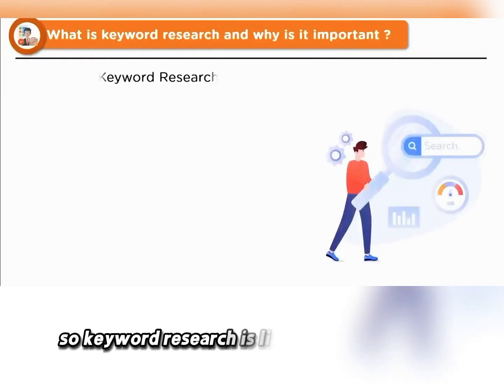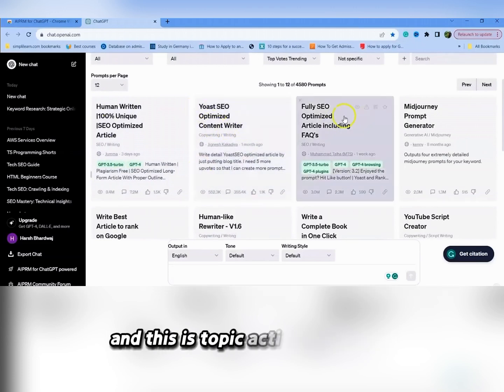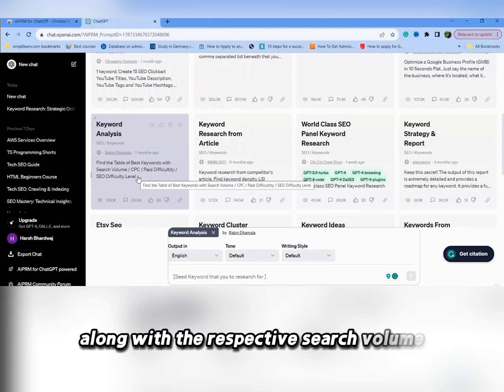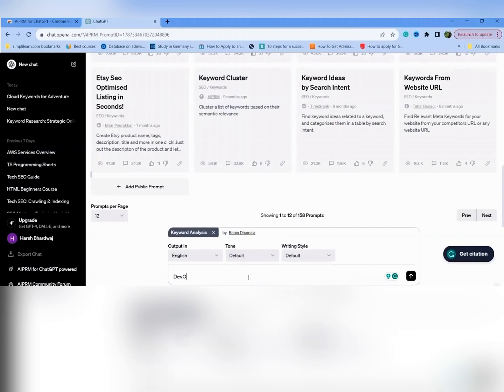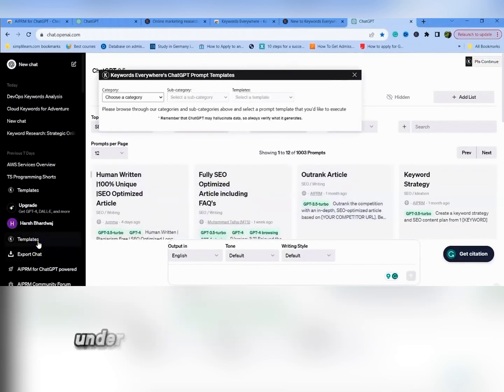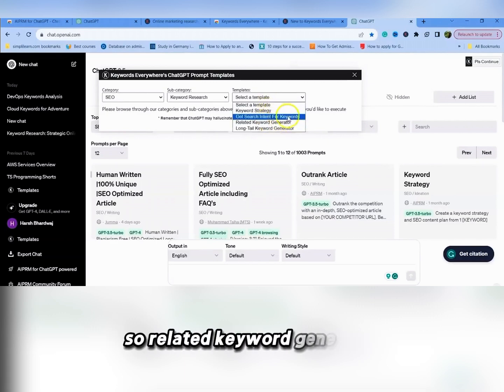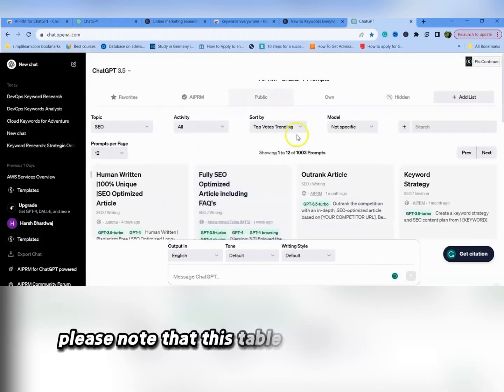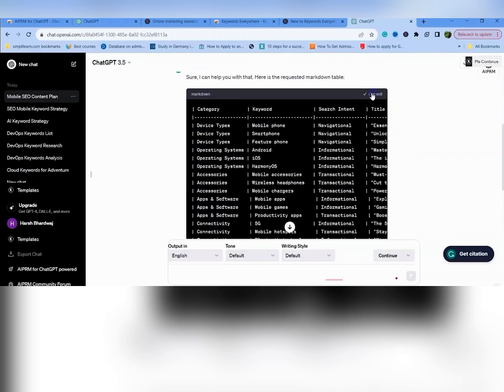The SECRET to Affordable Keyword Research with ChatGPT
In this video, you will learn:
✔ What Keyword Research is
✔ Why Keyword Research is the most important part of SEO
✔ How to do 100% FREE keyword research using ChatGPT + AI Extensions
✔ How to check search volume, CPC, paid difficulty & SEO difficulty using AIPRM
✔ How to find long-tail, related & LSI keywords with Keywords Everywhere
✔ Live keyword demos (Cloud Computing, DevOps, etc.)
✔ The formula for choosing perfect low-competition keywords
✔ The BEST keyword research method for Beginners, Freelancers, Bloggers & YouTubers

📌 Topics Covered in This Video:
• Why keyword research is important
• How to use AIPRM extension
• How to choose a seed keyword
• Meaning of search volume, CPC, PD, SD
• Keyword research demo (Cloud Computing, DevOps)
• Long-tail vs LSI keywords
• Using Keywords Everywhere extension
• Keyword strategy
• Search intent
• Related keyword generator
• Long-tail keyword generator
• How to collect 40–100 keywords easily
• SEO keyword filtering method

📌 Who This Video Is For:
• SEO Beginners
• Freelancers (Upwork / Fiverr)
• YouTube creators
• Content writers
• Bloggers
• Digital marketers
• Anyone who wants to learn keyword research for FREE

📌 Tools Used in This Video:
• AIPRM Chrome Extension
• Keywords Everywhere Extension
• ChatGPT
• Google Search Autocomplete
• Keyword Strategy Templates

📌 Upcoming Videos:
👉 Full On-Page SEO Tutorial Bangla (Coming Soon)
👉 Complete Keyword Strategy Breakdown